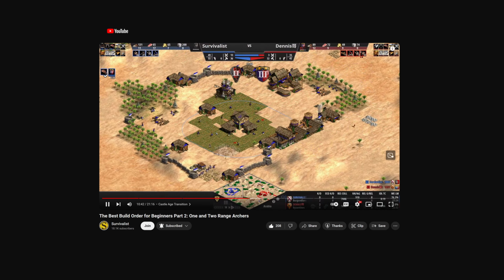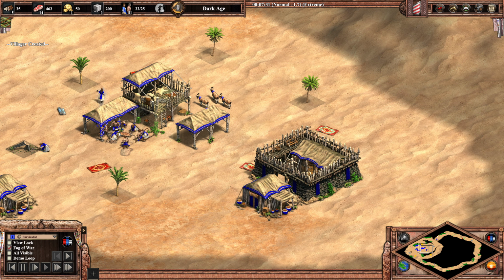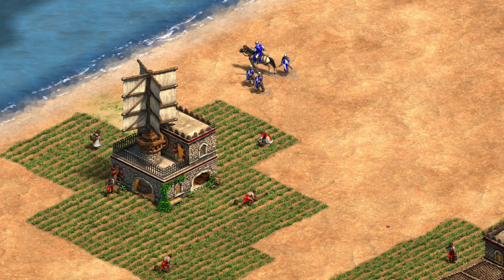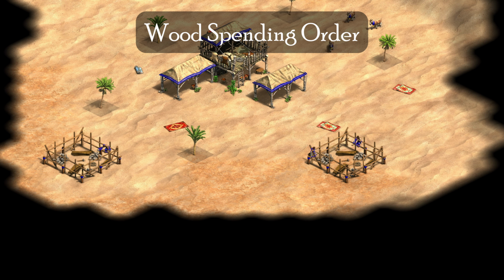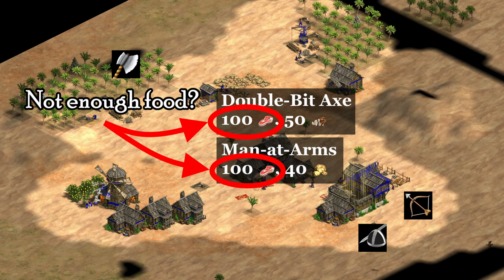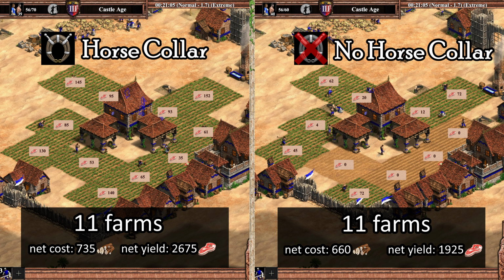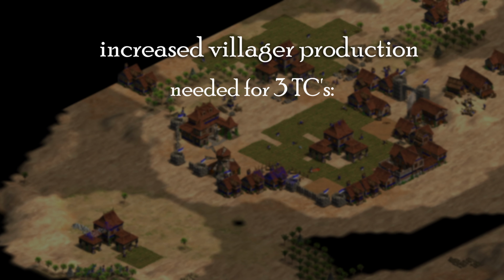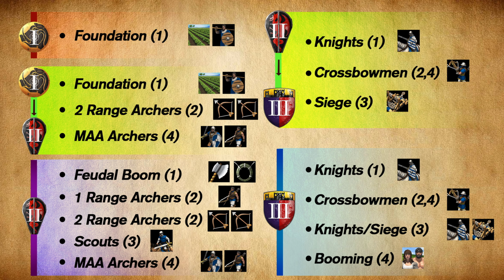The Best Build Order Part 4: MAA into Archers, Booming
In part 4, we learn how to open with men-at-arms and archers. we also go into how to get your economy going quickly once in the castle age. If you like early aggression and booming, then these strategies will be for you!

0:00 - Introducing Men-at-Arms opening
5:47 - Music Compilation
6:58 - Feudal Goals
8:38 - The Build Order
14:10 - Crossbowmen Timing
15:43 - Booming
20:00 - Summary